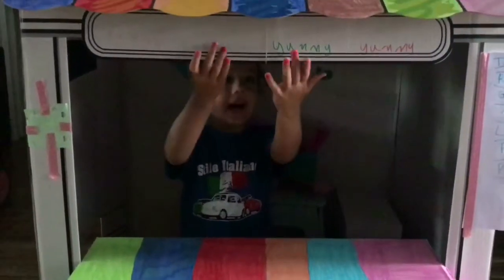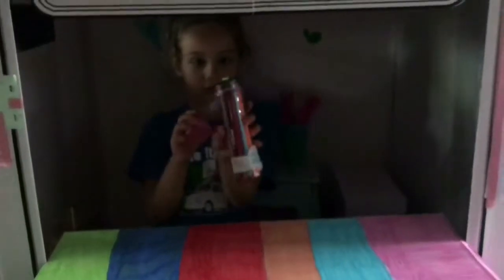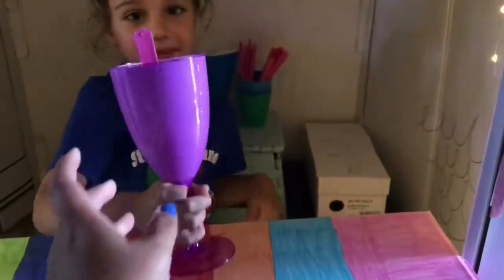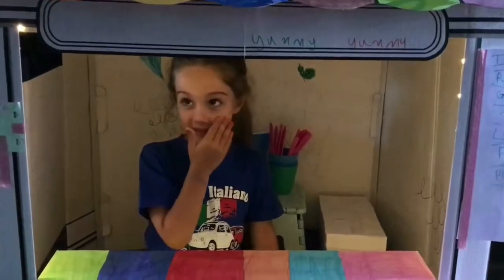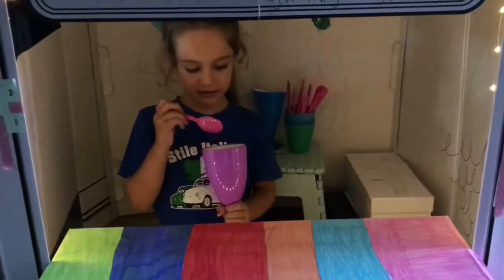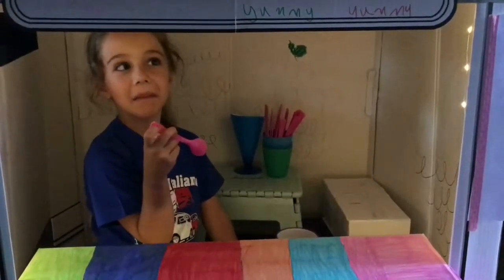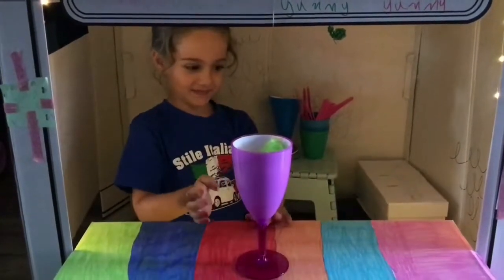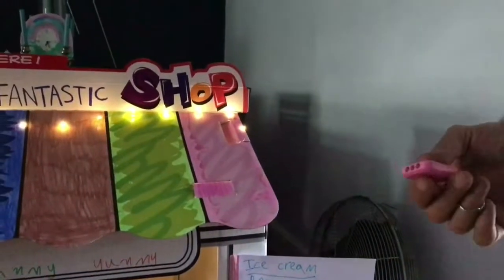Francesca’s Fantastic Shop (Ice cream shop) - Francesca’s Treasure Cove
After weeks and weeks of asking, we finally got an ice cream shop! (We found this amazing cardboard shop in Hobbycraft- mummy’s favourite shop) 🤗

Mummy and daddy built it for me and then mummy helped me decorate it and even installed some lights for me 😁😁😁

I have different flavour ice creams (Rose, gum, mint and lemon) just like we had on holiday in Cyprus 🤩

xxx